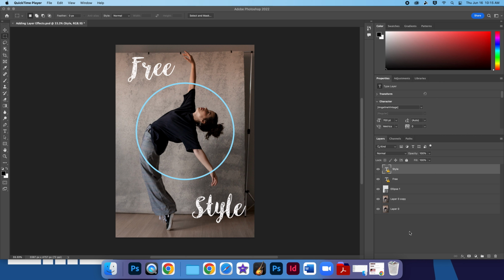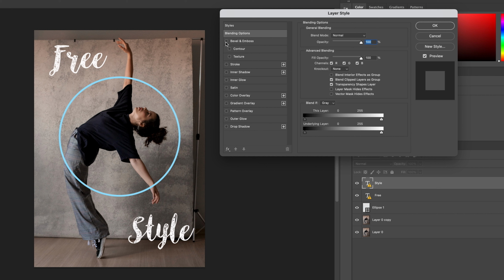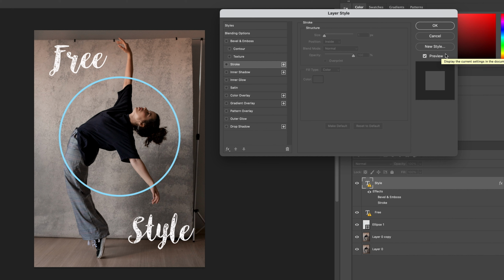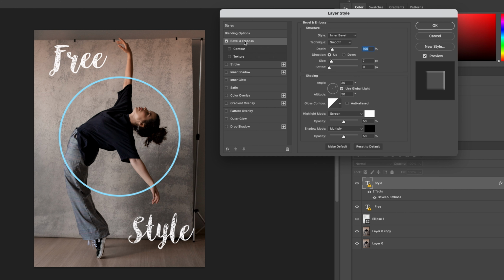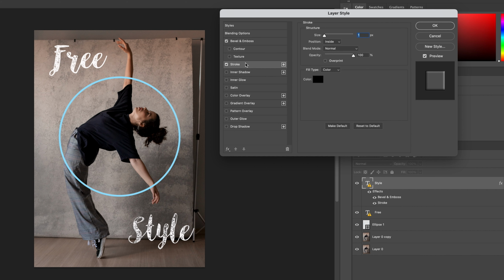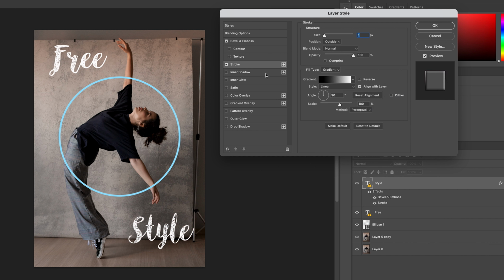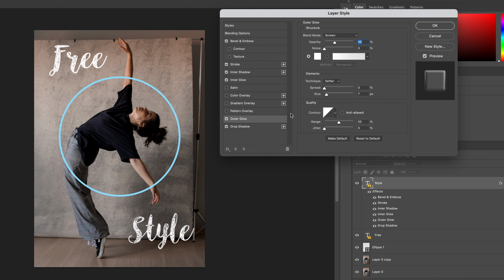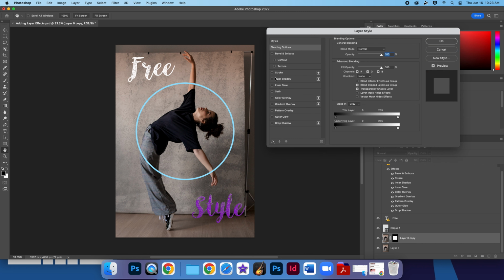Day 6 - Adding Layer Effects in Photoshop